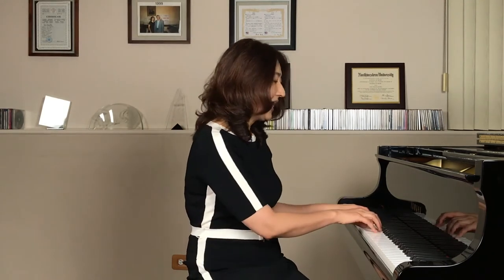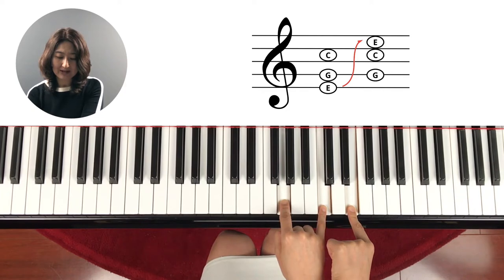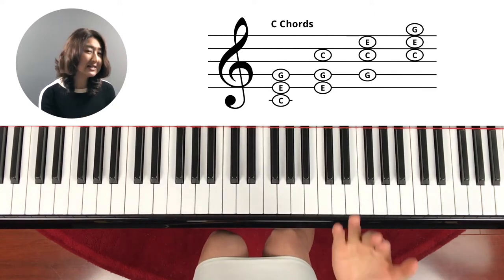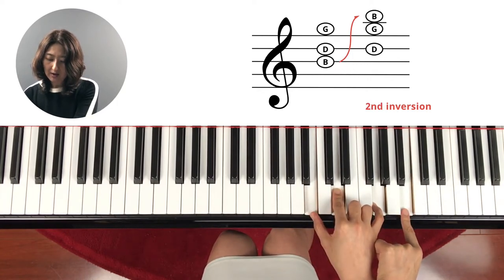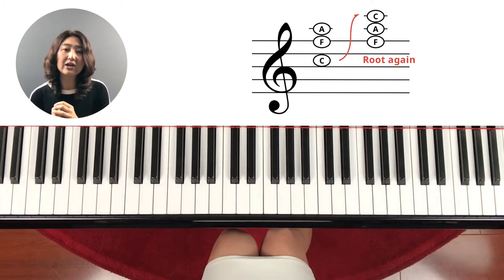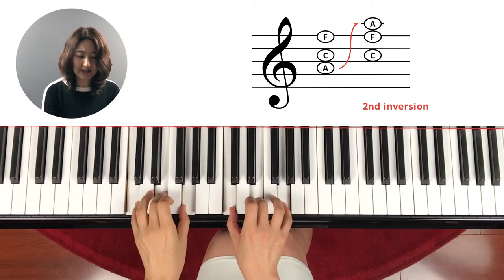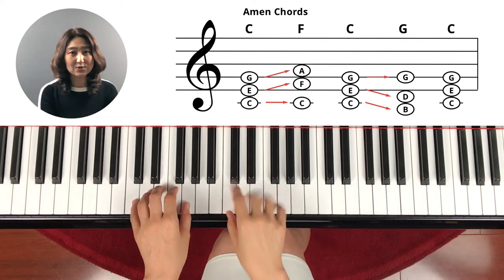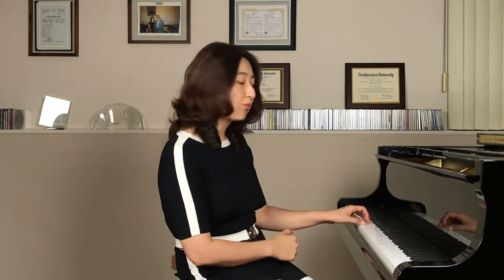[Music Theory]: What is "Chord Inversions" and how they works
This is a theory lesson. Teach you how to play chords in different ways. It's very useful ways to play chords.
코드의 자리 바꿈을 배웁니다.